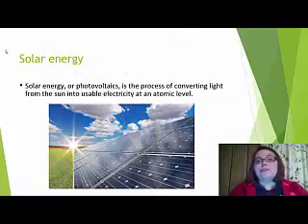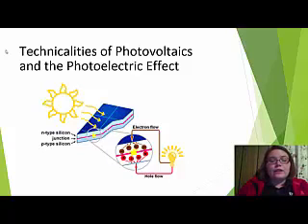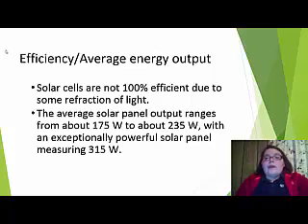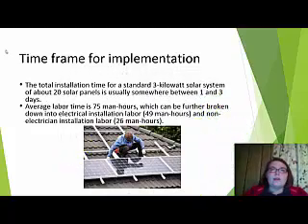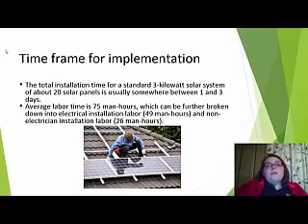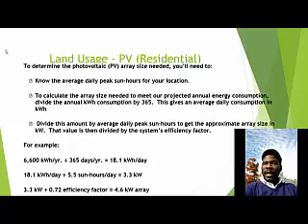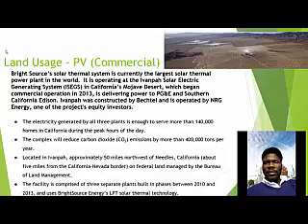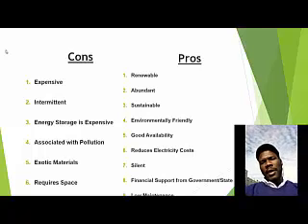PSA: Solar Energy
By: Quincy Greene and Andrea Carey